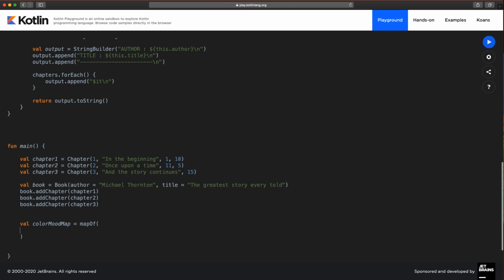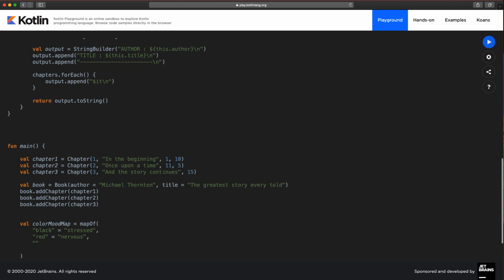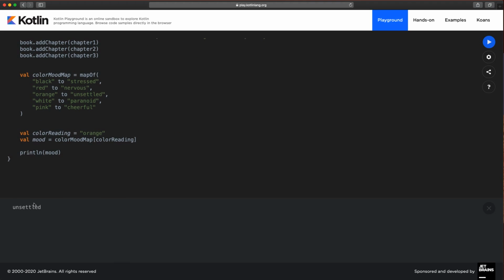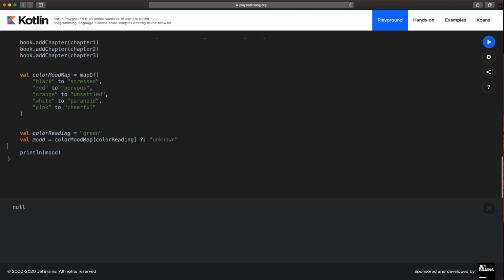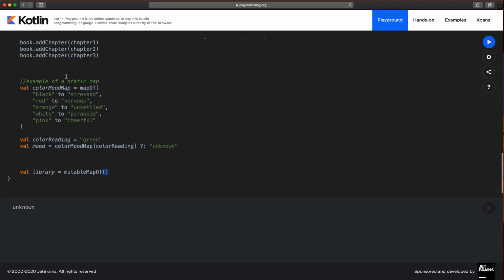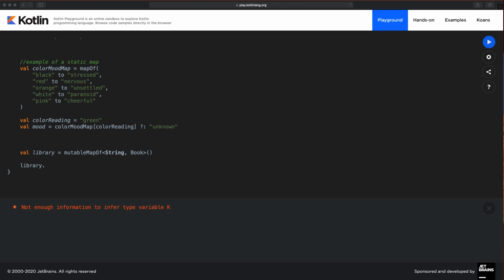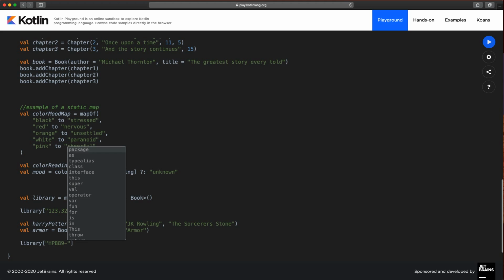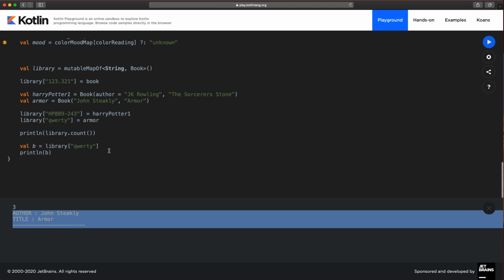10 Kotlin class part4